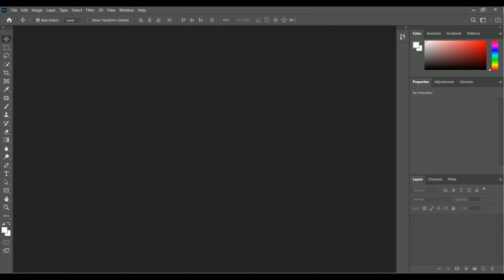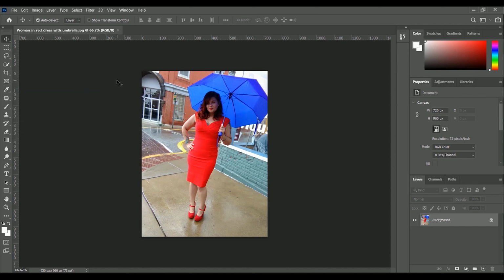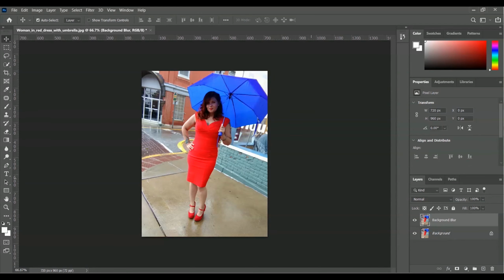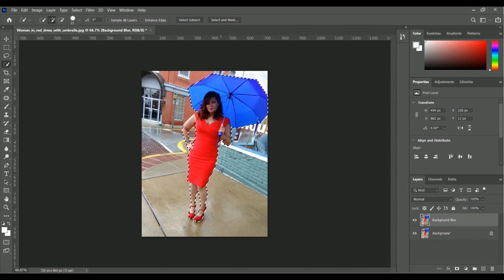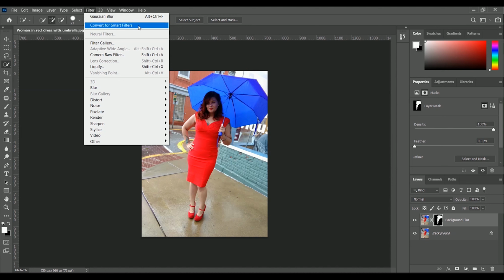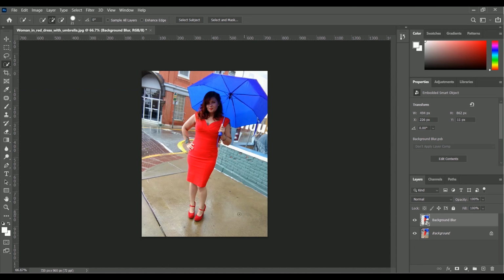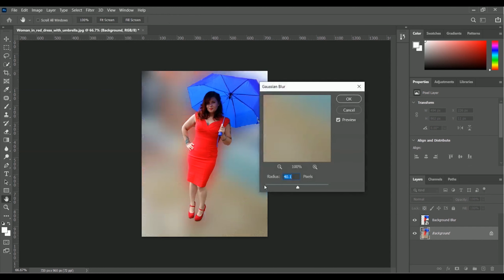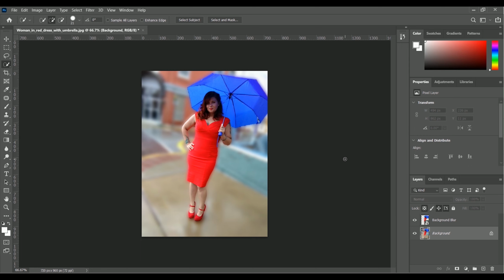How to make Background Blur in Adobe Photoshop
In this video, I'll show you how to make a background blur in Adobe Photoshop. For full course